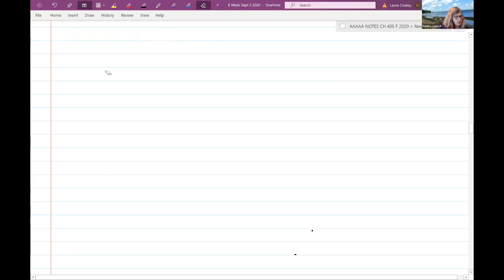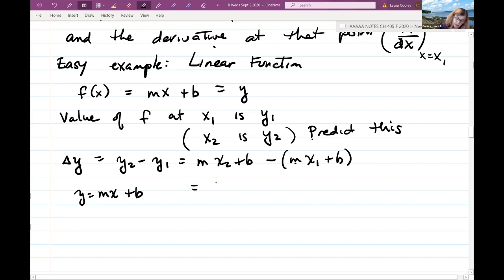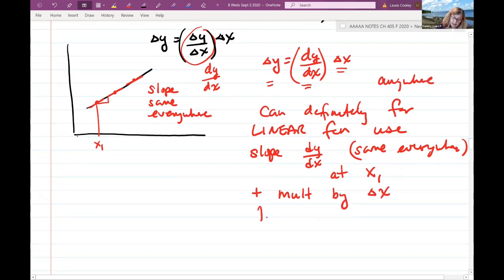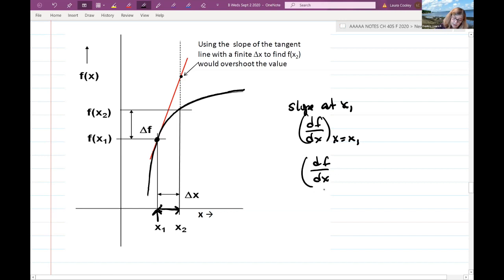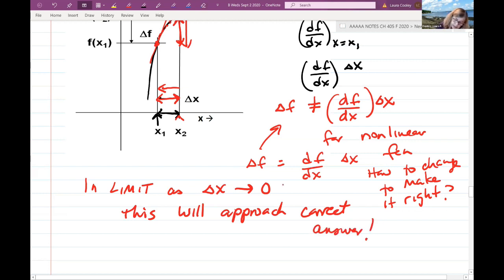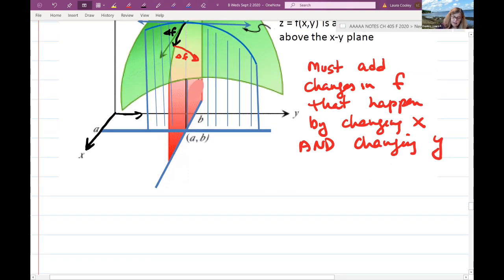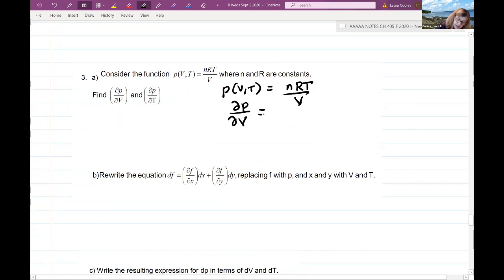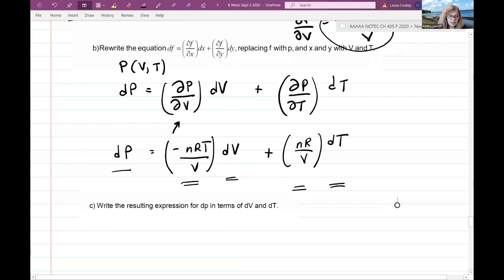dF Video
Note that there is a "typo" at the end..  the partial derivative of P with respect to V should be -nRT/Vsquared, not -nRT/V.  I just miscopied it.